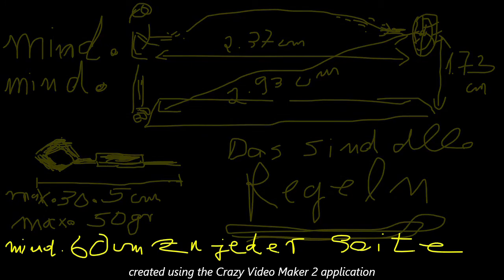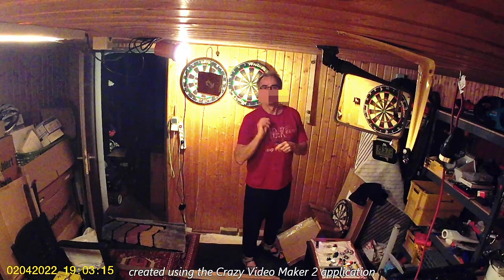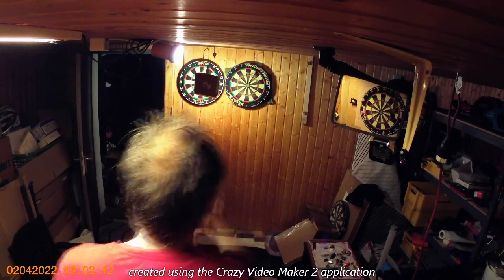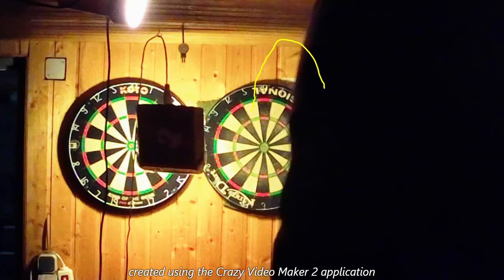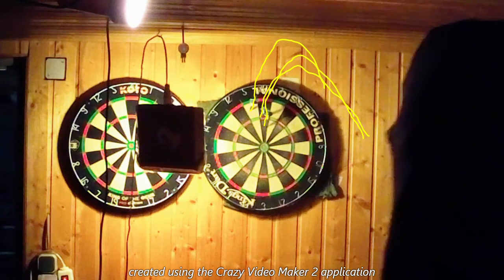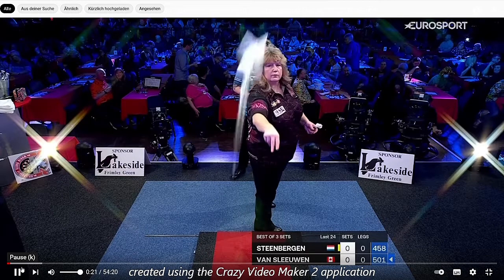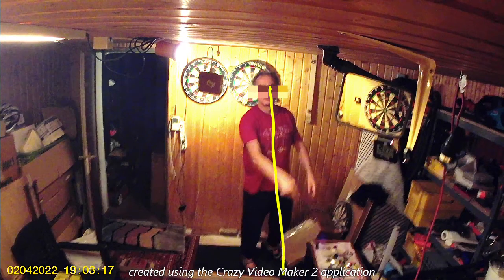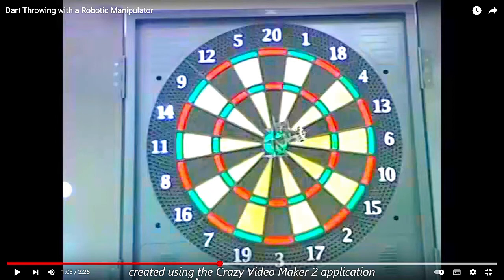Darts Miniserie "Warum funktioniert bei mir "Eye-Dart-Tracking" "Blick-Wurfverfolgung"" ?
Antwort: Spezieller Wurf, flache Flugkurve. Deswegen ist die Konzentration während des Wurfes auf den Dart und nicht primär auf das Ziel (Quiet Eye) auch möglich und für mich auch erfolgreich.

Meine Wurfbewegung ist komplexer, ja, aber auch intuitiver und natürlicher durch eine Bewegung des ganzen Armes, so wie er auch eigentlich gedacht ist.

Der schulmässige Wurf mit festem Oberarm wird gepredigt, gepredigt, gepredigt. MvG macht sich nix daraus! Wright, Taylor, Anderson usw. werfen so erfolgreich, aber deswegen muss man es nicht nachmachen, man kann es nachmachen, aber ein Gesetz gibt es nicht und auch keine wissenschaftliche Begründung. Eher im Gegenteil.

Alle Versuche, und Tests unter Laborbedingungen mit allem mögliche technischen Schnick-Schnack prüfen doch nur den Wurf mit festem Oberarm und da ist es sozusagen entscheidend, dass die Bewegung immer konstant roboterhaft ausgeführt werden muss, damit das Ziel getroffen wird. Klar, was dann als Ergebnis auch herauskommen muss. Überflüssige Datensammelei !

Versuche mit freiem Wurfstil wie Meinem sind so gar nicht quantifizierbar und qualifizierbar, da zu viele Parameter eine Rolle spielen, denn die Wurfbewegung ist eben auch komplex.

Mensur Suljovic und Dave Chisnall sind beste Beispiele für einen komplexen, nicht quantifizierbaren, aber erfolgreichen Wurf. Passen in keine der Kategorien. Muss auch nicht vermessen werden, wichtig ist der Erfolg.